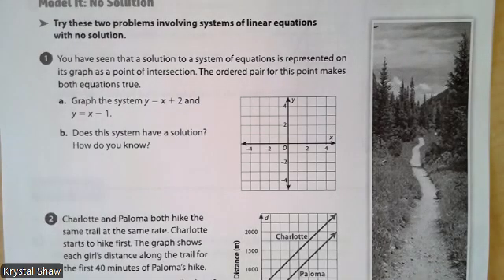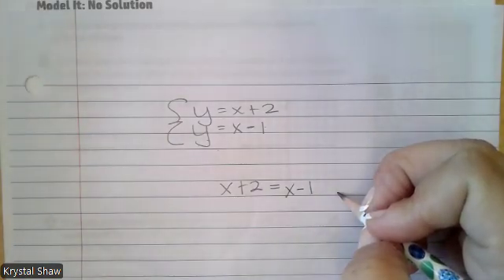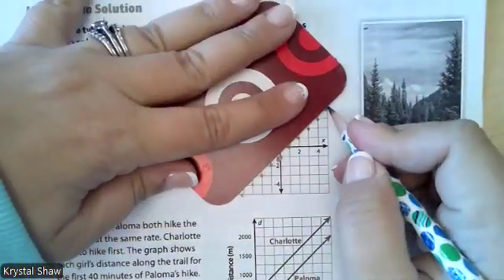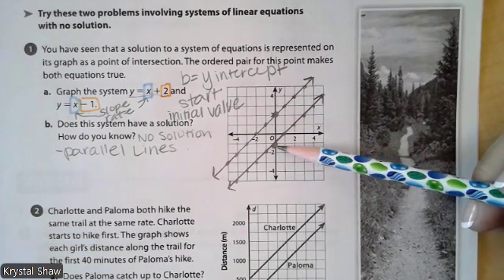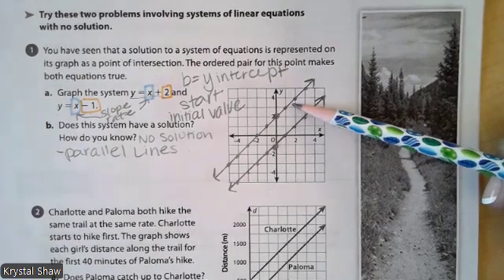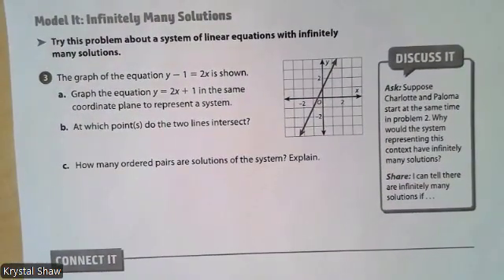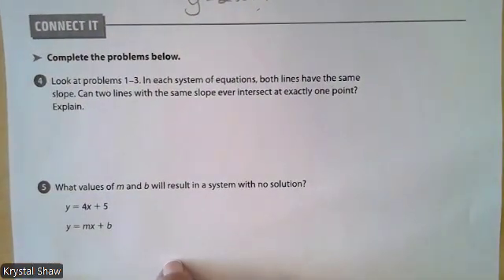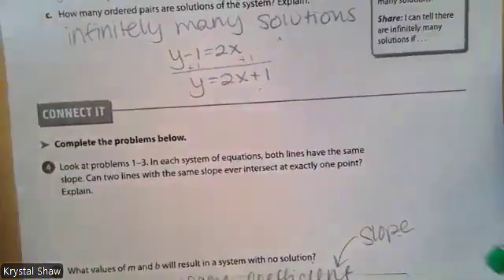Understanding of the number of solutions to a system of linear equations